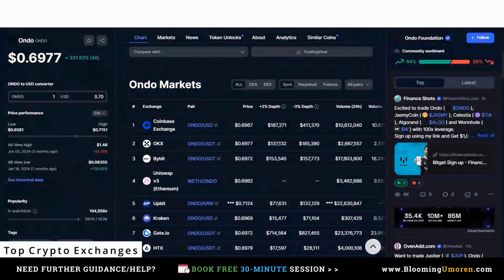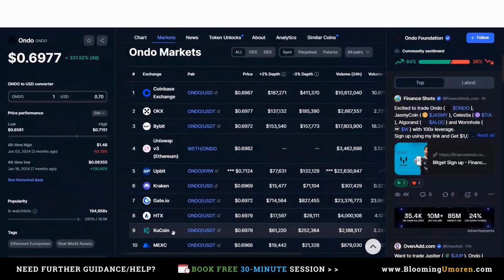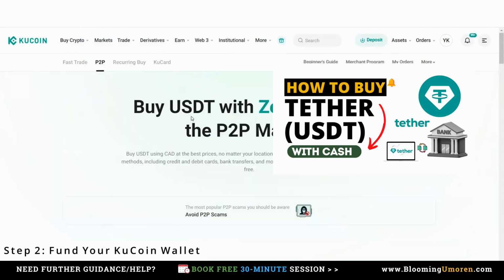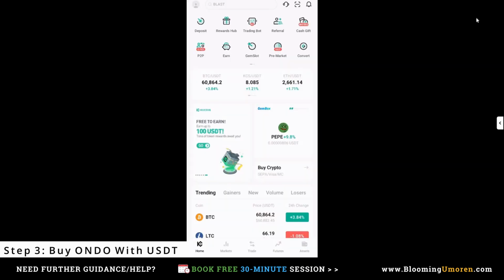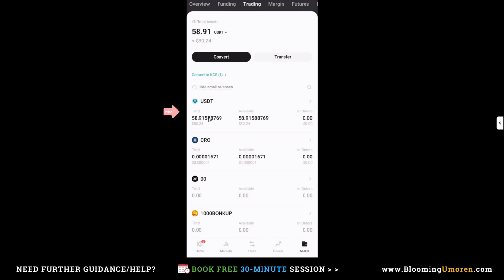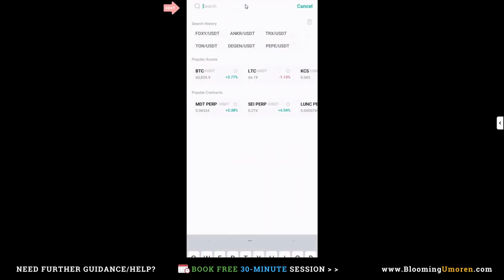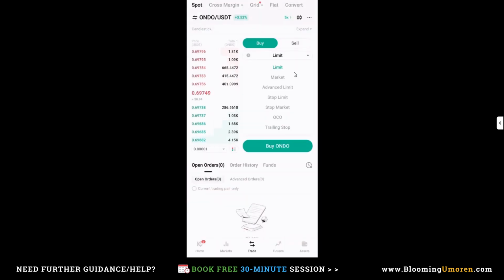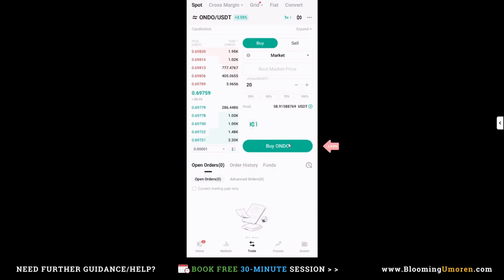How To Buy OndoFinance {ONDO} | Step by Step Crypto Tutorial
In this video, I show you: How To Buy Ondo Finance (ONDO)

TANGEM, an ultra-secure crypto hardware wallet. Slim as a bank card, secure as a bank vault. Store, buy, earn, transfer and swap thousands of coins and tokens. ONLY $49

🔗 REFERENCED LINKS 🔗

00:00 - Crypto Tutorial
00:13 - Top Crypto Exchanges
01:04 - How To Fund Your KuCoin Wallet
01:26 - How To Buy Ondo Finance (ONDO)
02:51 - Tangem Wallet 10% Off Code "BLOOMING"
03:05 - Need 1:1 Investing Help? Book Now ►
03:14 - Like, Comment & Subscribe

📚 CRYPTO BEGINNERS GUIDE 📚

⚫The Millionaire Next Door: Thomas Stanley

⚫Think and Grow Rich: Napoleon Hill

⚫Richest Man In Babylon: George Clason

🤝 For Potential Partnerships: If you're a company or brand interested in partnering with me, fill out our inquiry